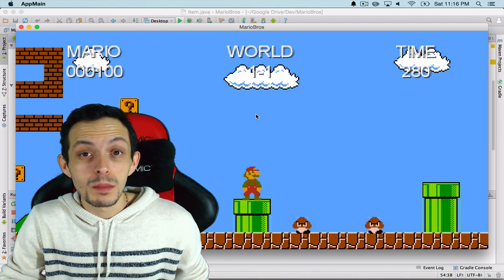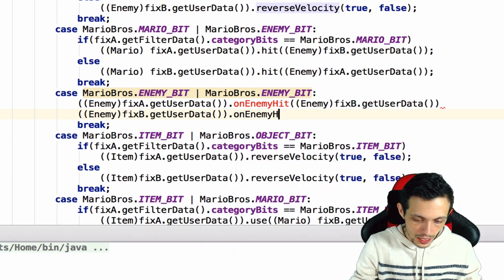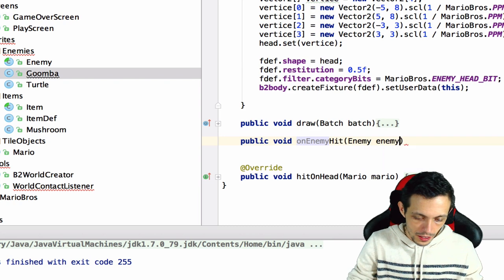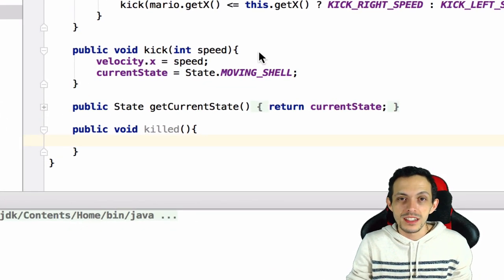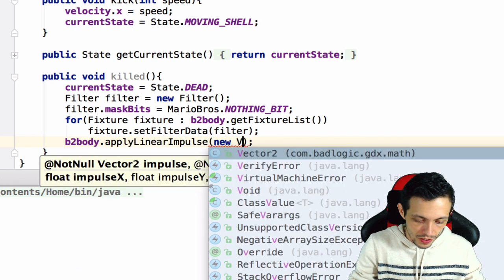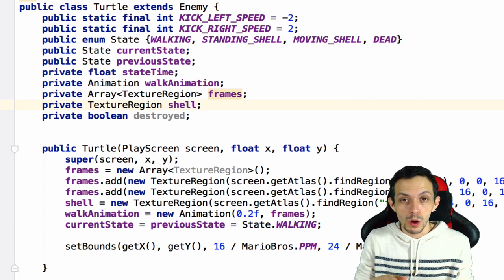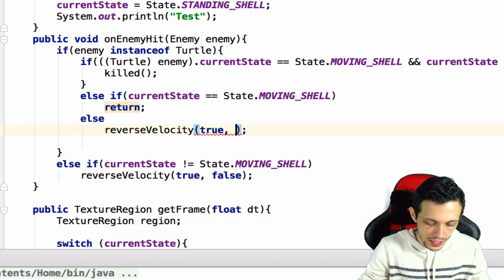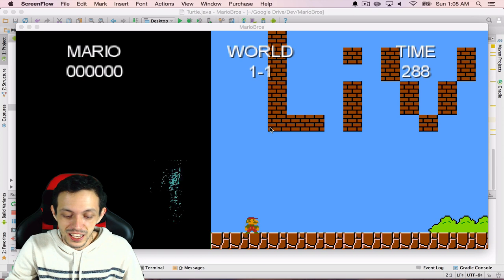LibGDX Part 31: Bowling down Enemies w/ Turtles - Creating Super Mario Bros